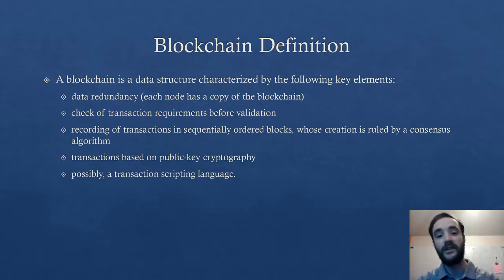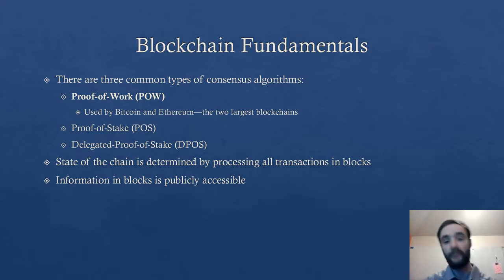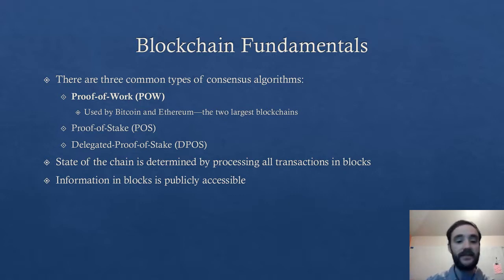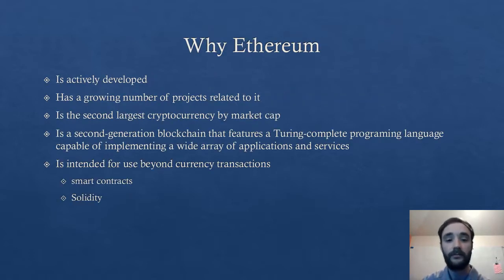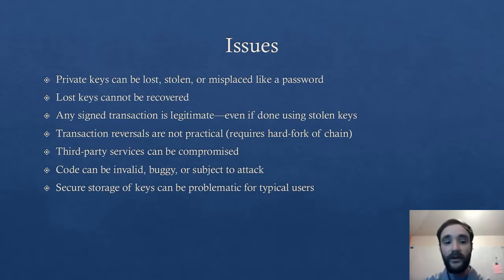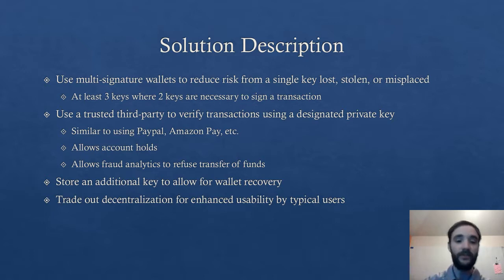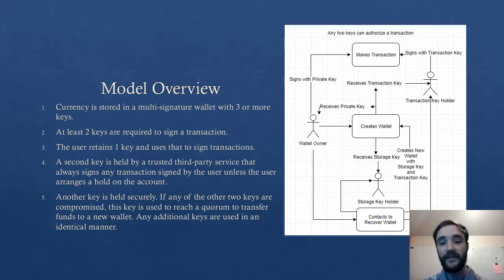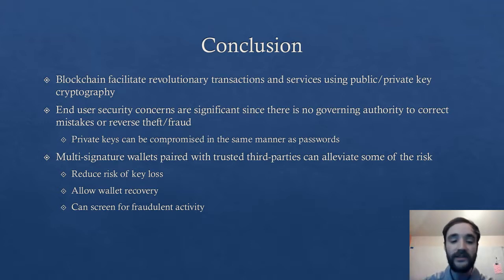User Security Concerns for Blockchain Security Management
References
Buterin, V. (2014). A next-generation smart contract and decentralized application platform. Retrieved October 25, 2018, from Cryptorating.eu
Buterin, V. (n.d.). Sharding. Retrieved September 20, 2018, from Ethereum Wiki
Coinranking. (n.d.). Coinranking. Retrieved October 29, 2018
Crypto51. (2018, October 29). Crypto51. Retrieved from Crypto51
Hackernoon. (2017, November 9). How Ethereum lost $300 Million Dollars.
Iansiti, M., & Lakhani, K. (2018, March 6). The Truth About Blockchain. Retrieved September 20, 2018, from HBR.org
Konstantopoulos, G. (2017, December 1). Understanding Blockchain Fundamentals, Part 1: Byzantine Fault Tolerance. Retrieved September 20, 2018, from Loom Network
Konstantopoulos, G. (2017, December 8). Understanding Blockchain Fundamentals, Part 2: Proof of Work & Proof of Stake. Retrieved September 20, 2018, from Loom Network
Konstantopoulos, G. (2018, January 24). Scalability Tradeoffs: Why "The Ethereum Killer" Hasn't Arrived Yet. Retrieved September 20, 2018, from Loom Network
Konstantopoulos, G. (2018, June 11). Understanding Blockchain Fundamentals, Part 3: Delegated Proof of Stake. Retrieved September 20, 2018, from Loom Network
Kruse, N. (2018, May 14). What the Cryptocurrency Hacks Mean for the Security of Blockchain. Retrieved September 2018, 2018, from ByteBackLaw.com
Pimentel, D. (2018, June 13). Crypto Social Engineering Schemes Helped Cybercriminals Net $10M USD In Ethereum In 2017. Retrieved September 20, 2018, from Blocktribune.com
Porru, S., Pinna, A., Marchesi, M., & Tonelli, R. (2017, May). Blockchain-Oriented Software Engineering: Challenges and New Directions. IEEE 39th International Conference on Software Engineering Companion, pp. 169-171. Retrieved on 10/28/2018
Thomson, I. (2017, November 16). Parity: The bug that put $169m of Ethereum on ice? Yeah, it was on the todo list for months. Retrieved from The Register
Trujillo, J. L., Fromhart, S., & Srinivas, V. (2017, November 6). Evolution of blockchain technology: Insights from the GitHub platform. Retrieved October 29, 2018, from Deloitte Insights
Uncahined Capital. (2018, March 8). A simple & safe multisig Ethereum smart contract for hardware wallets. Retrieved October 29, 2018, from Unchained Capital
Zīle, K., & Strazdiņa, R. (2018). Blockchain Use Cases and Their Feasibility. Applied Computer Systems.